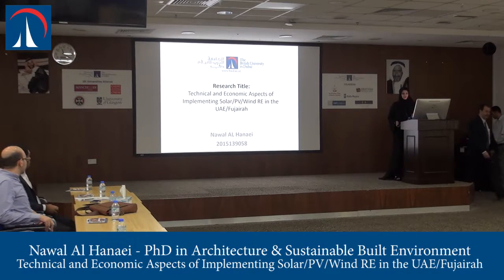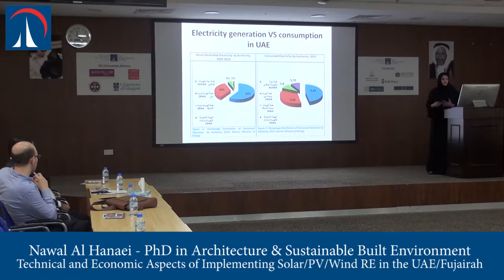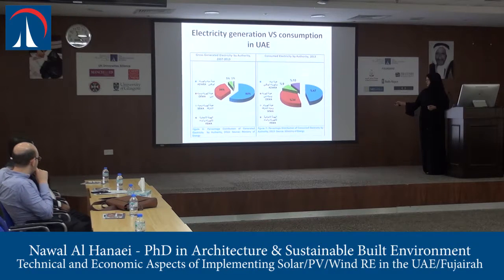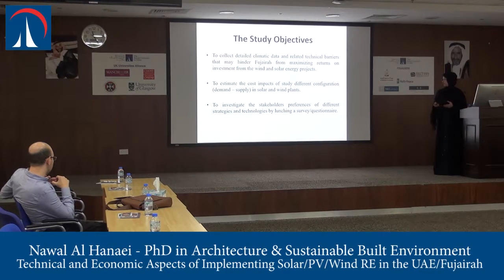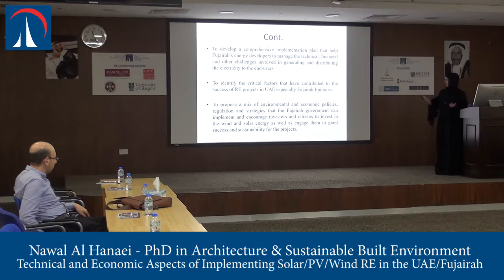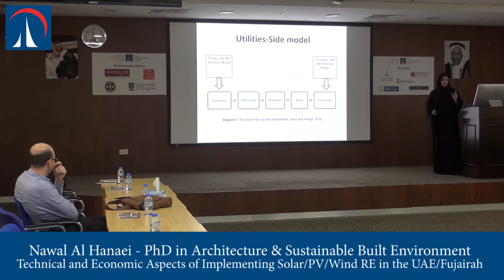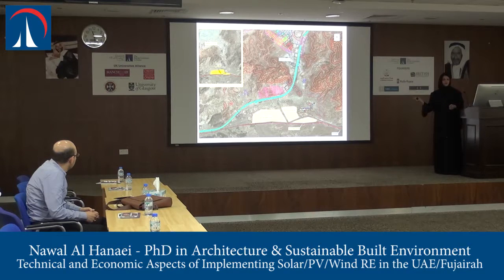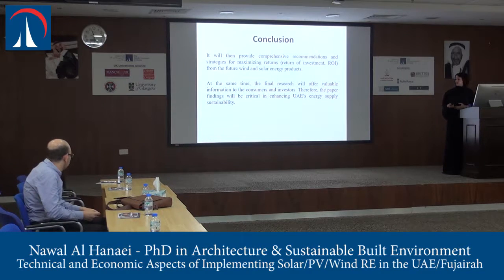Nawal Al Hanaei - Technical and Economic Aspects of Implementing Solar/PV/Wind RE in the UAE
Nawal Al Hanaei, BUiD PhD Architectural and Sustainable Design Built Environment student presented her PhD thesis , ‘Technical and economic aspects of implementing Solar/PV/Wind Energy in Fujairah. One of the key performance indicator of UAE vision 2021 is for it to increase the share of  Clean Energy contribution by 2021 to 27% from that of 0.23% in 2013 and now Nawal’s research will contribute significantly by creating knowledge on this particular field and help UAE achieve its vision.
In her presentation she illustrated the Electricity generation versus the consumption of it by different emirates. ADWEA, the utility provider from Abu Dhabi was able to generate 13% more energy than what was consumed by Abu Dhabi City. Sharjah and Ras Al Khaimah cities consumed more than what the cities utility providers produced. Dubai showed a net energy of zero, that whatever electricity was produced by DEWA was what the city of Dubai consumed. The aim of her research projects is to evaluate the technical and economic potential and feasibility of implementation of large scale solar and wind energy projects in Northern Emirates Fujairah to provide power to the local grid.
Through her research Nawal tried to find answers to “How do the technical barriers affect the UAE’s private developers, different market/ challenges to critical resources such as skilled labour, technology equipment, funds and timely information?”, “Which economic and technical advantages have Fujairah accomplished through solar and wind energy plants?”, “What are the critical factors that can contribute to the success of RE projects in UAE?”, “What modification could the wind and energy stakeholders make to ensure sustainable value?”.

Nawal is confident that her research findings when complete will offer valuable information to the consumers and investors involved in renewable energy projects. It will assess the multiple technical and financial risks that are involved in such projects and allow authorities to prepare and address these concerns. Her research will also shed light on strategies to maximize ROI of such projects. Nawal’s PhD thesis will be an outstanding contribution to the UAE’s vision 2021 of reducing UAE’s Economic dependency on Oil and allow UAE to move towards use of  Renewable Energy soon.